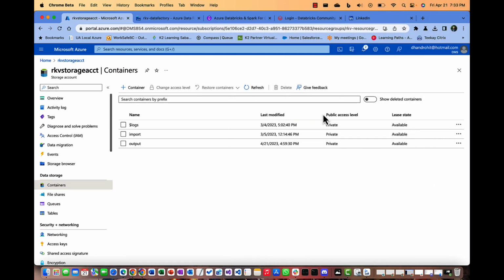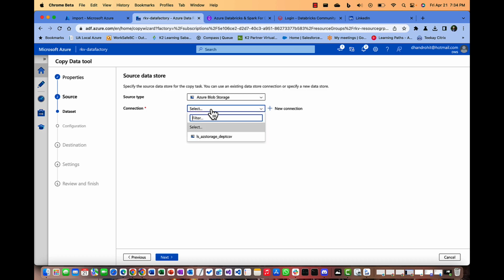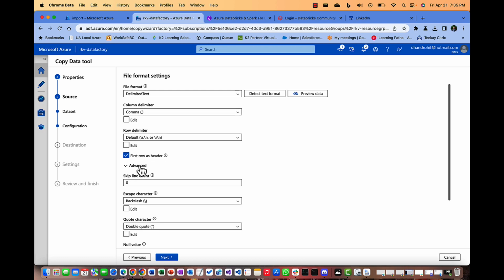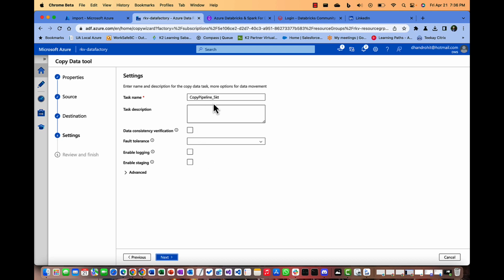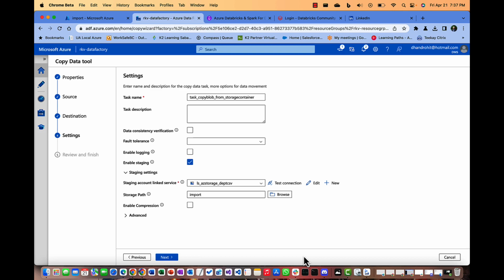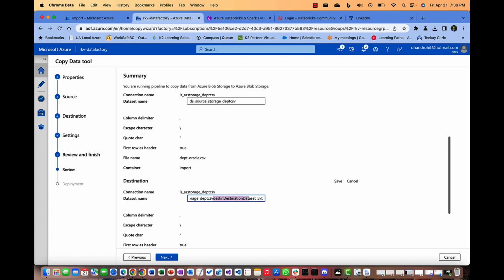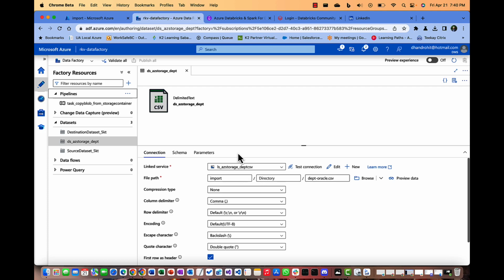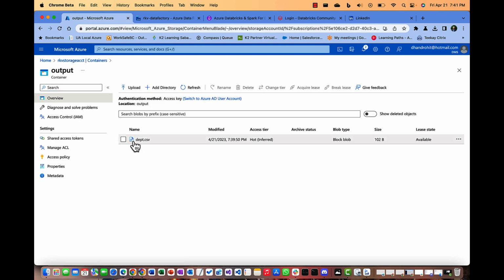4. ADF - Copying Blobs within Storage Containers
This video explains how to copy the blob from storage container to another container with the help of Azure Data Factory.